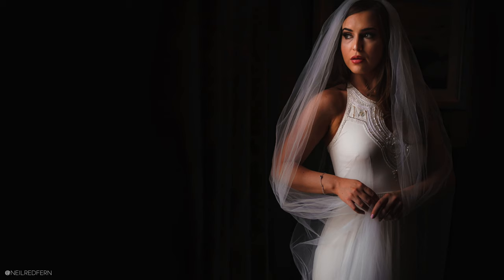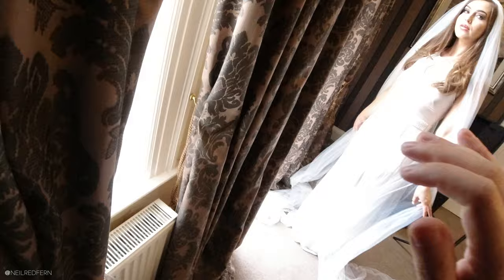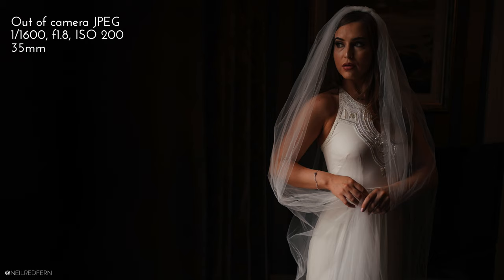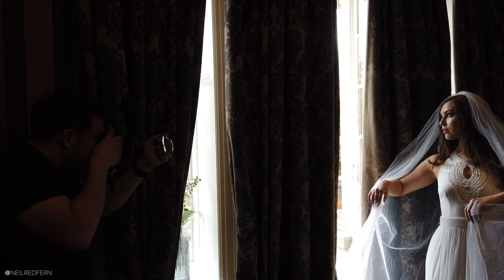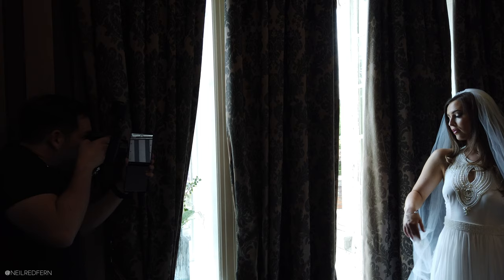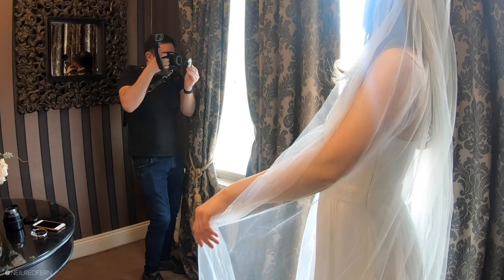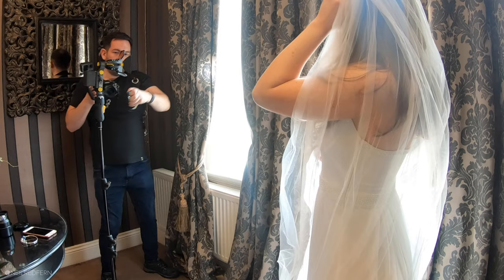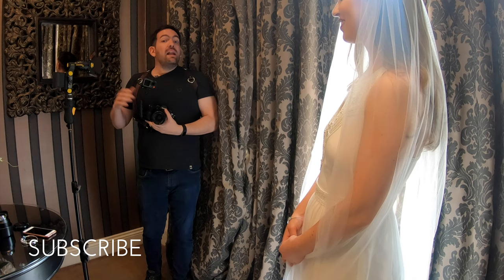How to take natural WINDOW LIGHT portraits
In this video I show you how to create natural window light portraits, both classical and safe portraits and also much more creative portraits using a fractal filter, a mirror and various crystals.

All the photographs in this video were taken on my Sony Alpha A9, Sony 35mm 1.8 and Sony 85mm 1.8 lenses.

A huge thank you to Demi (instagram: @demihughes1x) for modeling and being amazing as always!